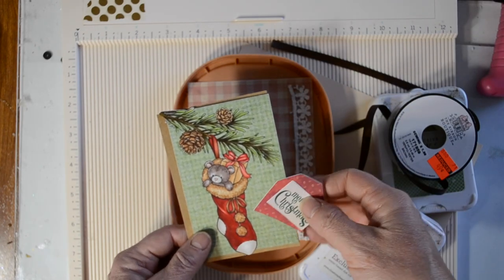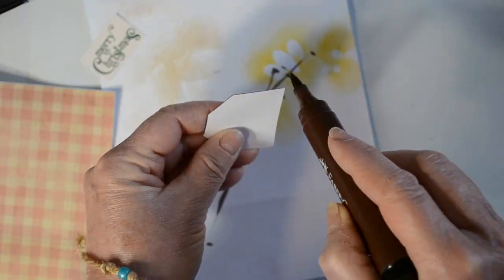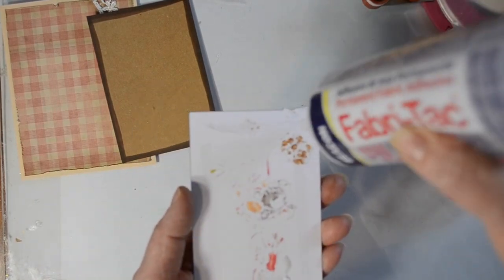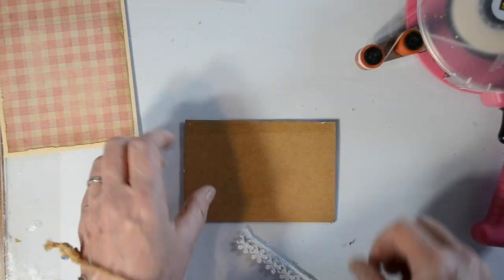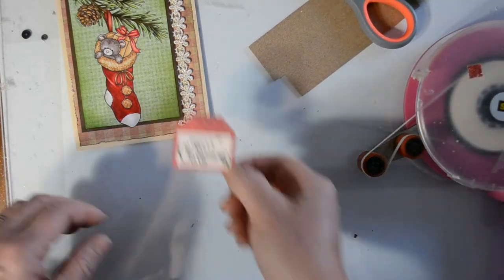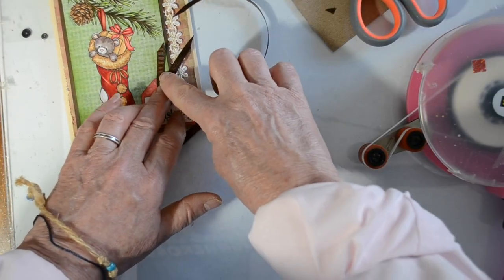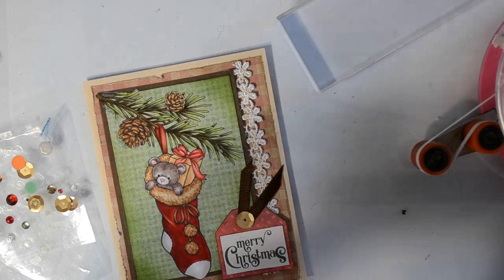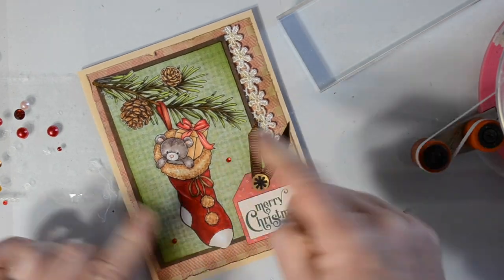Country Christmas Stocking Card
Welcome!  In this video we put together a country rustic sort of Christmas Card!   So, come create with me!

Copic Markers
CTMH Cardstock
CTMH Gold Sequin (Retired)
CTMH Black Bursts (Retired)
Double Dot Red Gems
Brown Grosgrain Ribbon from The Ribbon Boutique
Faber Castel Brown Pitt Pen
Adhesives:  Fabri-Tac; ATG Tape Runner
Cricut Access: Tag and Sentiment
Cricut Standard Mat
Cricut Maker

Find me
Blogspot:  ScrappyHorses.blogspot.com

Music:  DreamQuest: "Jingle Bells" Tina Brown ~ Oboe/Eng hn; Rich Harris ~ Guitars